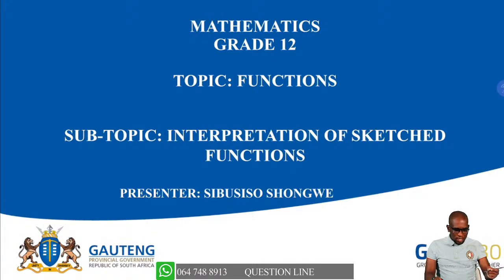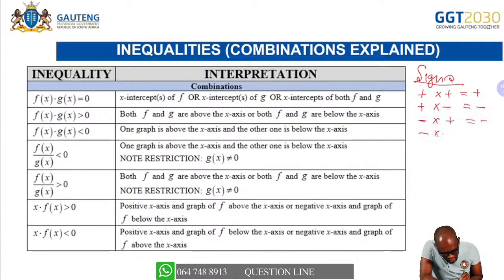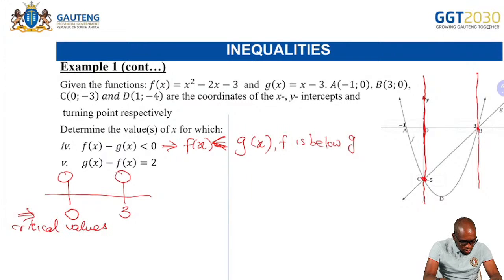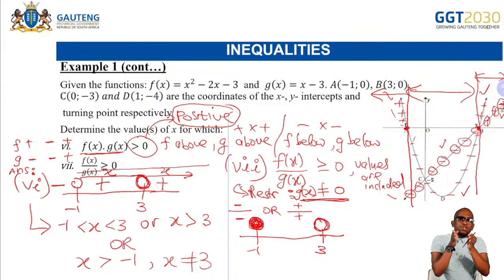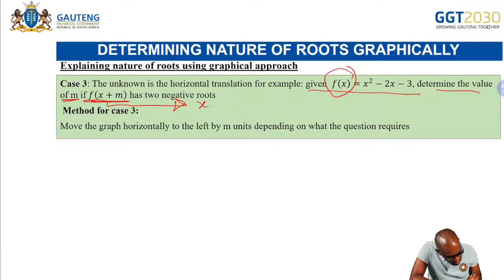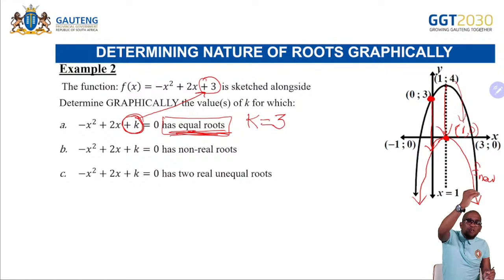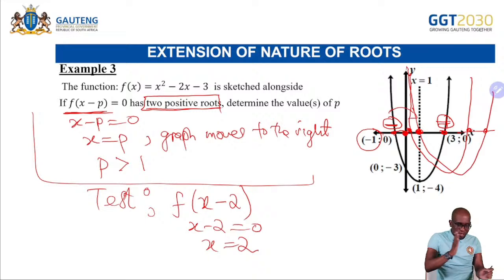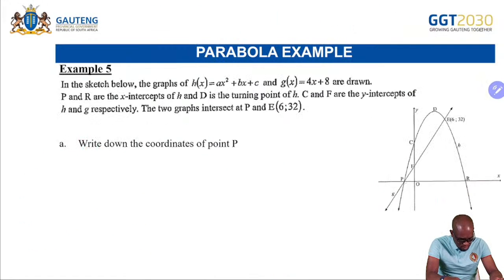14 FEBRUARY 2024 14:00-15:30 MATHEMATICS GRADE 12